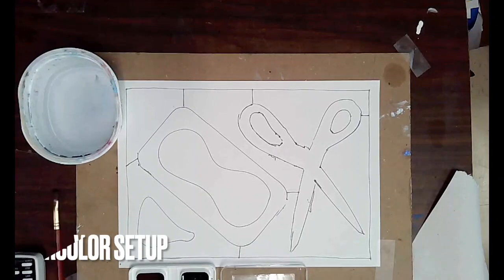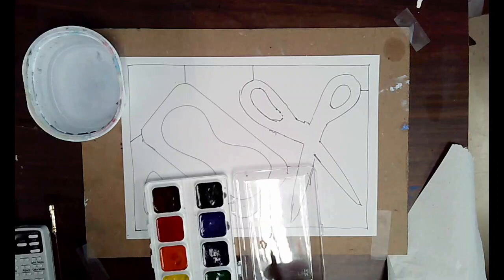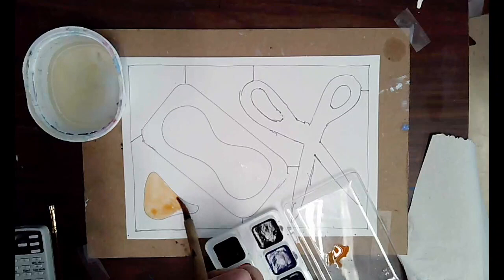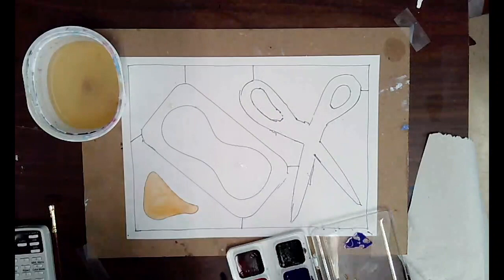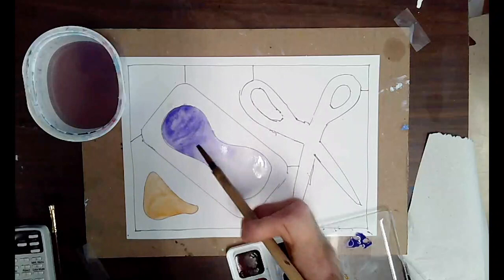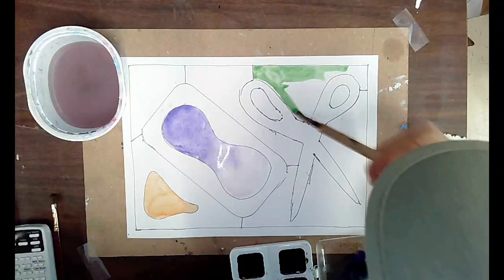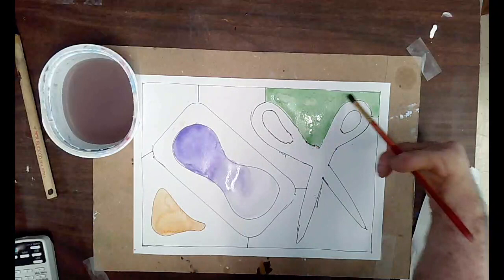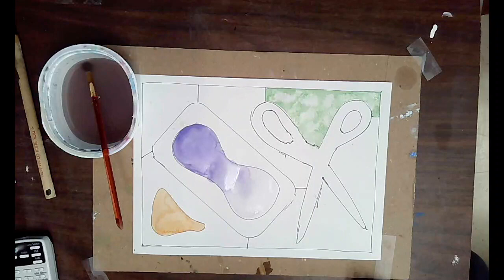Art I Watercolor 1st 4 techniques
0:00 Setup
0:36 Mixing Colors
1:36 Flat Wash
2:30 One-color Gradient
4:10 Lifting & Blotting